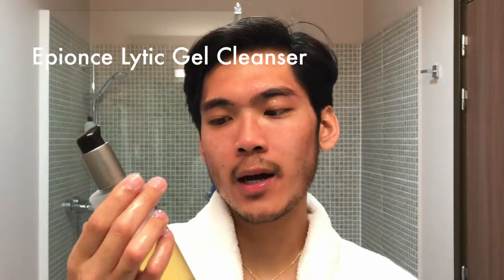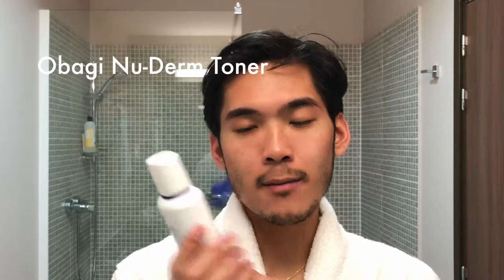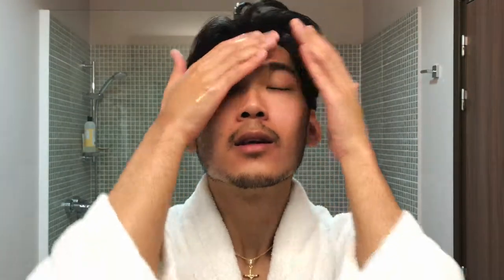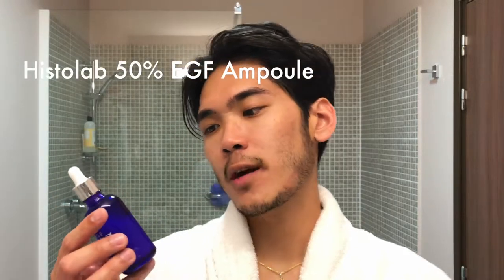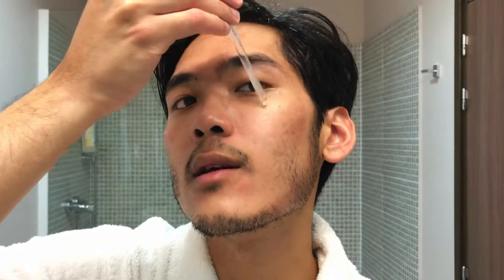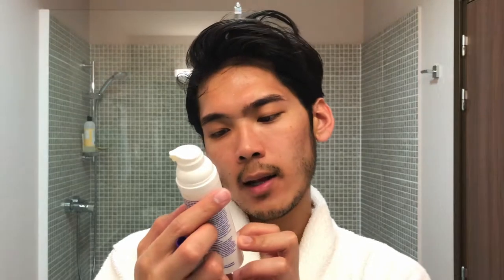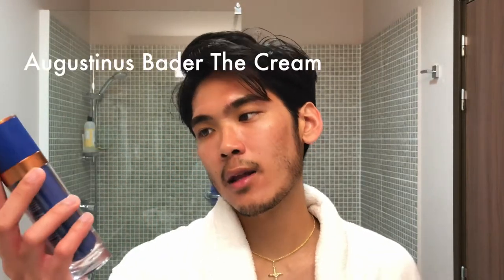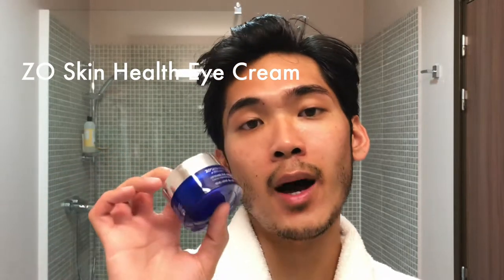MEN'S LUXURY NIGHTTIME SKINCARE ROUTINE | Peter Sim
MENS LUXURY NIGHTTIME SKINCARE ROUTINE

*VIDEO INSPIRED BY VOGUE YOUTUBE BEAUTY SECRETS*

Products mentioned:

Cleanser: @epionce Gel Cleanser
Toner: @obagimedical Nu-Derm Toner
Essence: @skii Facial Treatment Essence
Serum: @histolabusa 50% EGF Ampoule
Tretinoin Cream: Refissa Cream
Hydroquinoine Cream: @zoskinhealth Cream
Moisturizer: @augustinusbader The Cream
Eye Cream: @zoskinhealth Intense Eye Cream